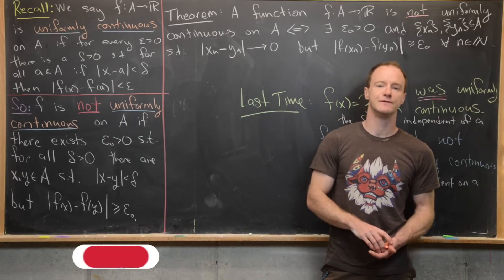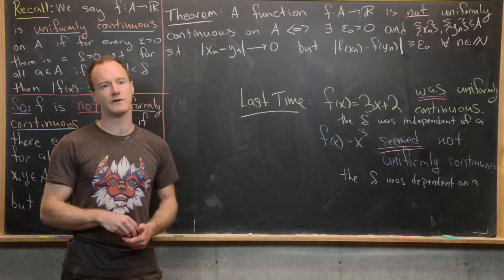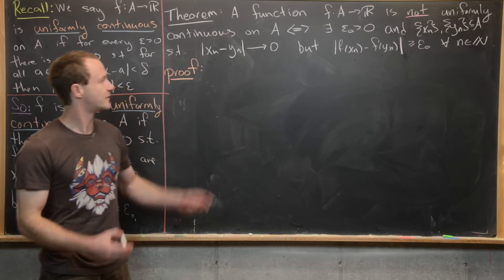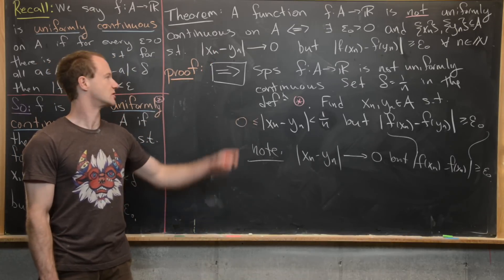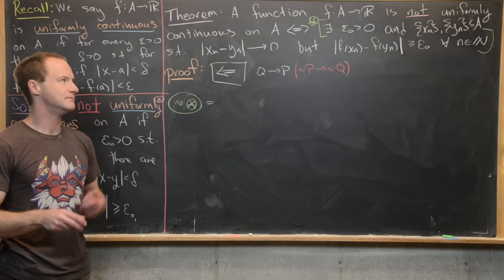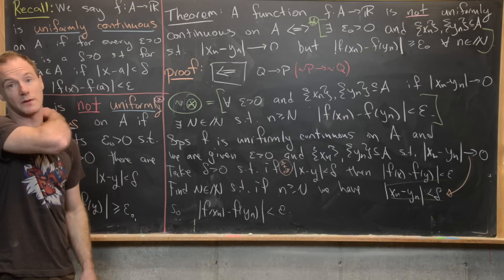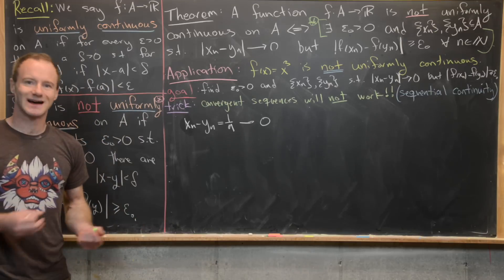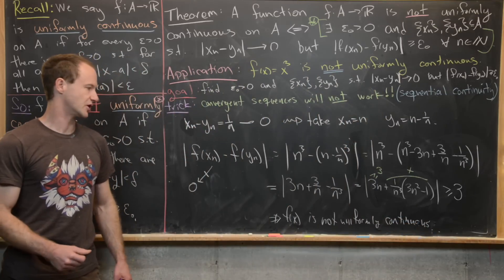Real Analysis | Showing a function is not uniformly continuous.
We prove a Theorem which allows us to easily show that a function is not uniformly continuous.

Differential Forms: